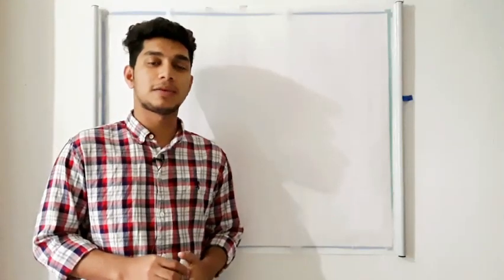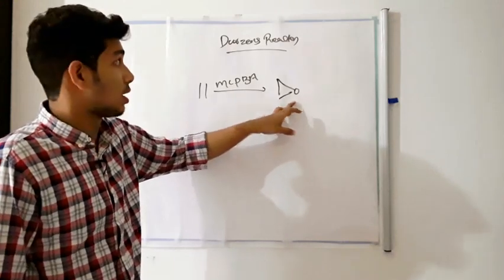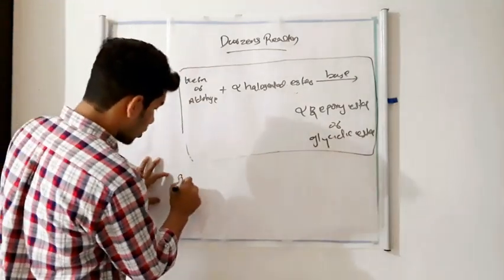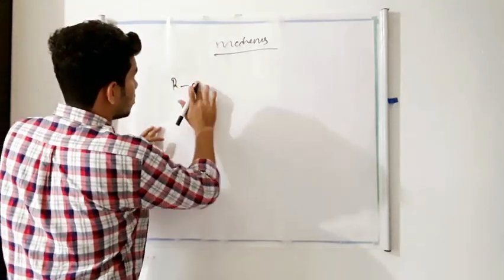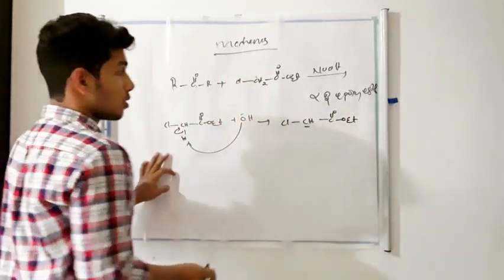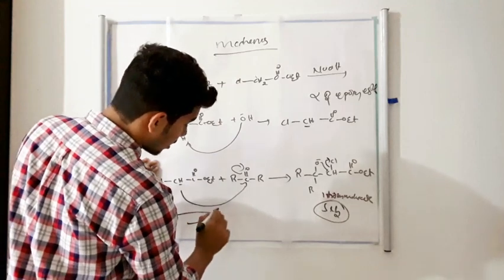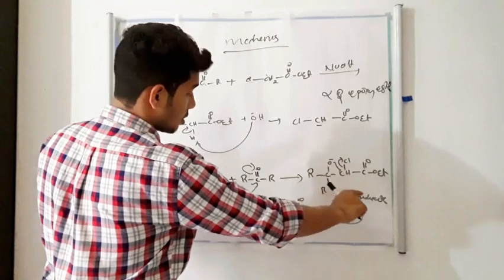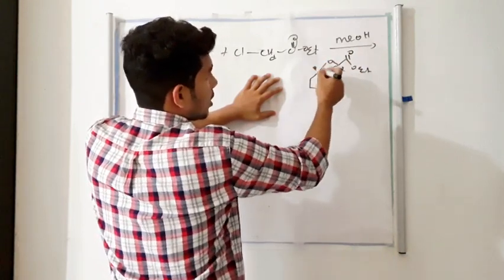"Darzens reaction" ,( organic name reaction ,)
"Organic name reaction ", alpha beta epoxy ester form,